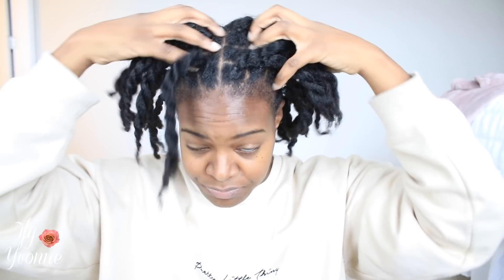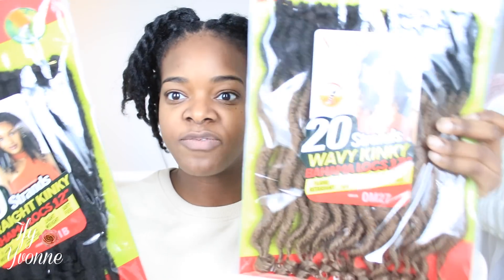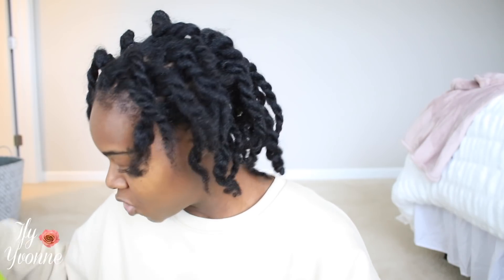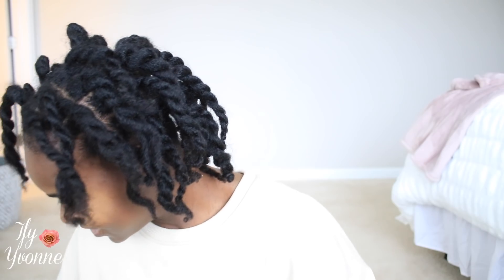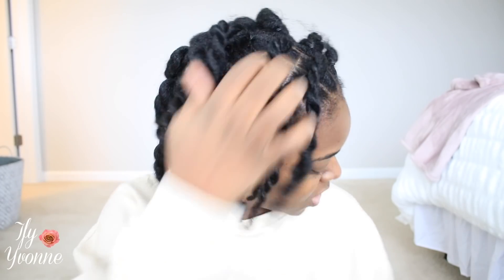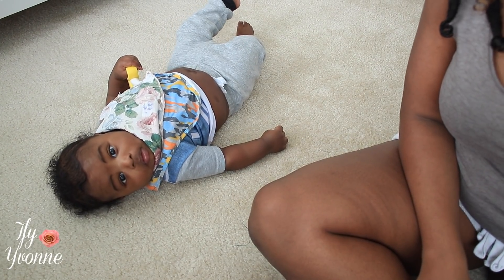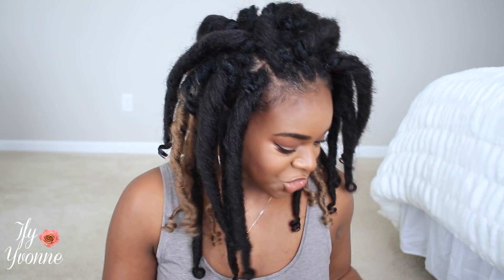Easy Crochet Short Faux Locs in 1 Hour | Outre Straight Bahama Locs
There were 20 strands in each pack, I used 34 strands total

Outre Straight Kinky Bahama Locs 12in - 1B & 27 (1 pack of each color)

Crochet Needle